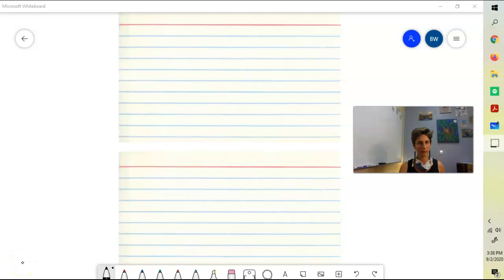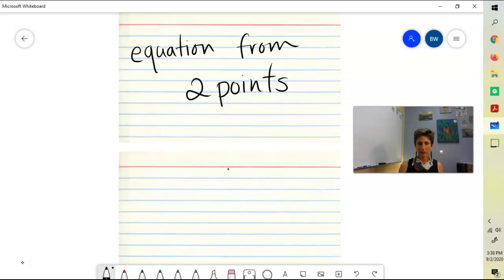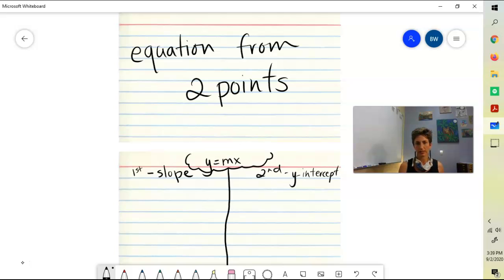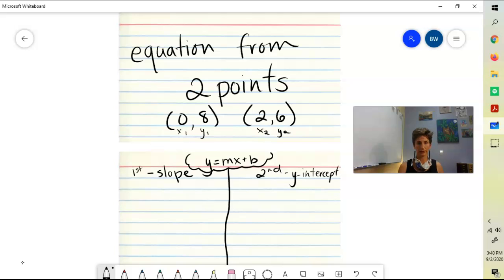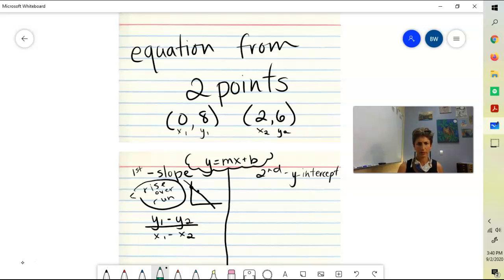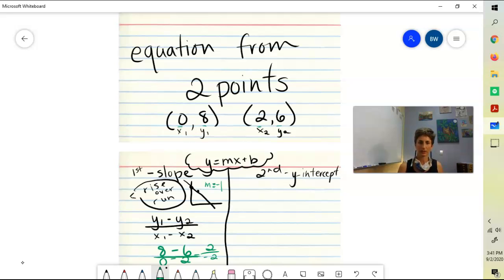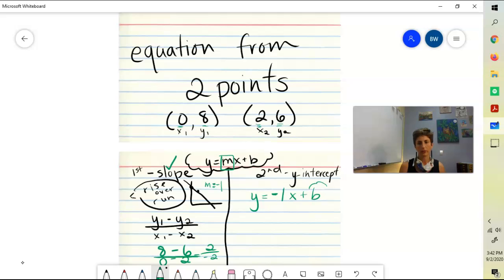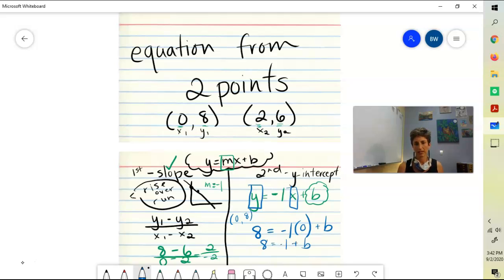Step Card: equation from 2 points